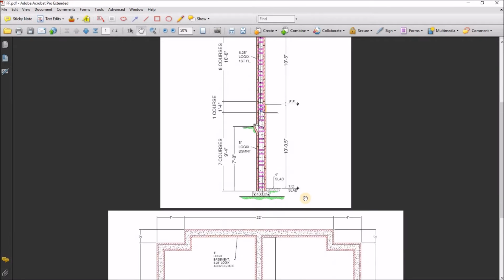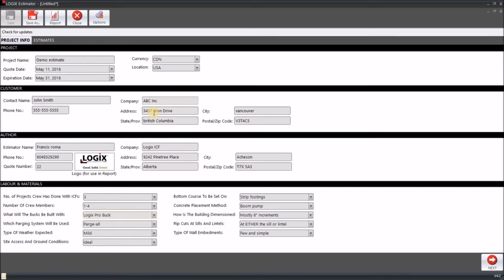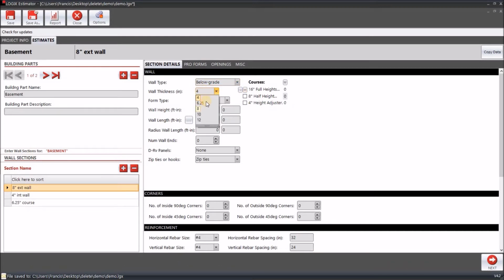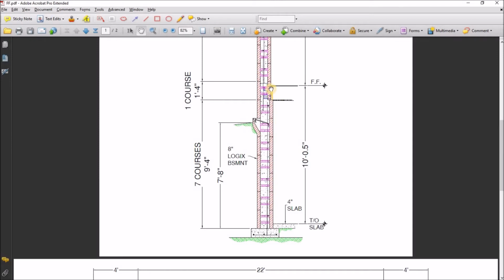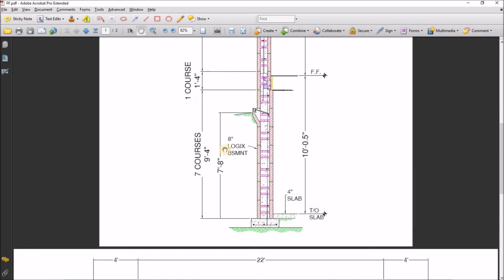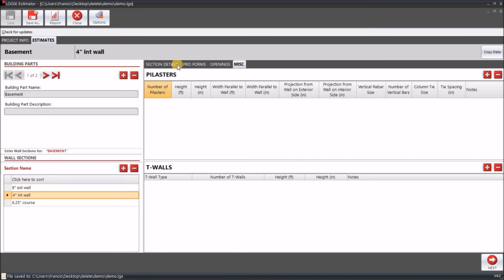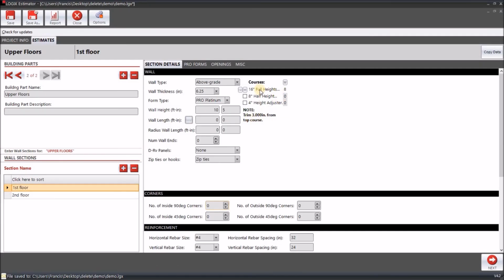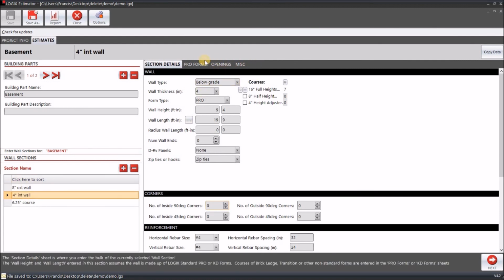Logix Estimator - Entering Info For Your Building 2/9